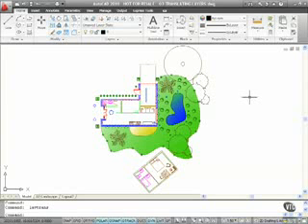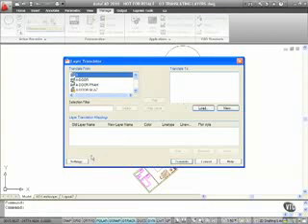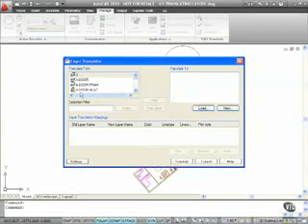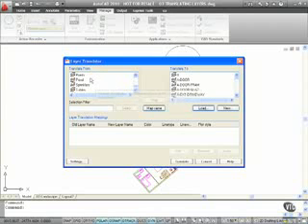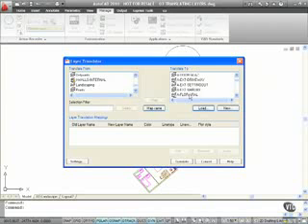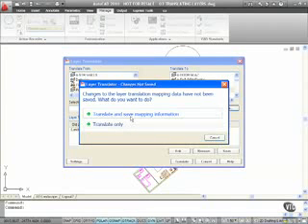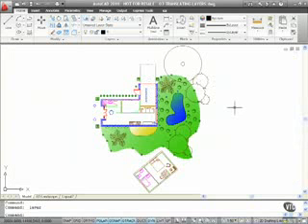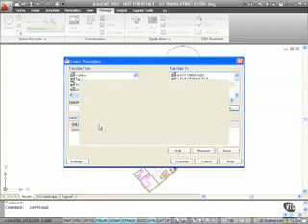Autocad 2010 2D Concepts 8 Translating Layers 1